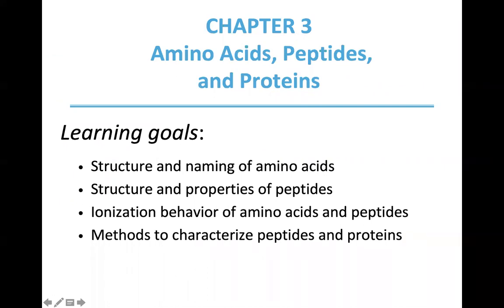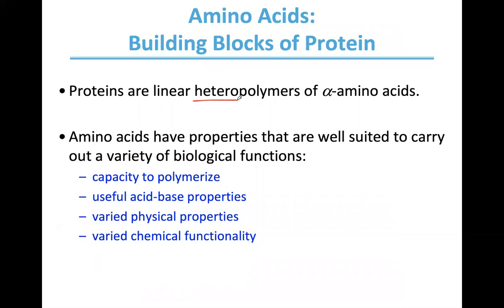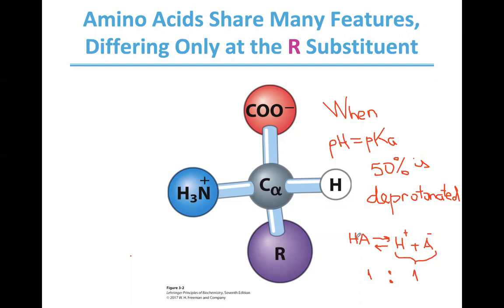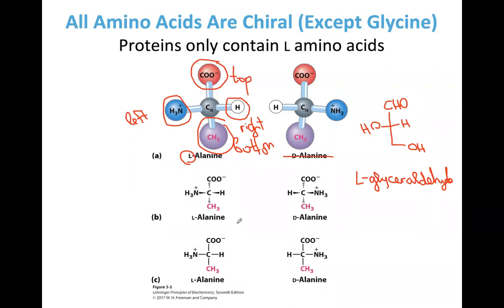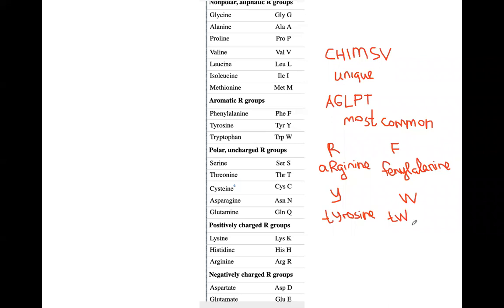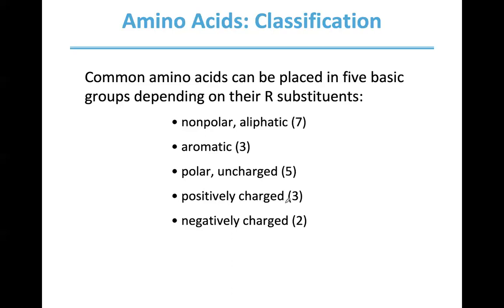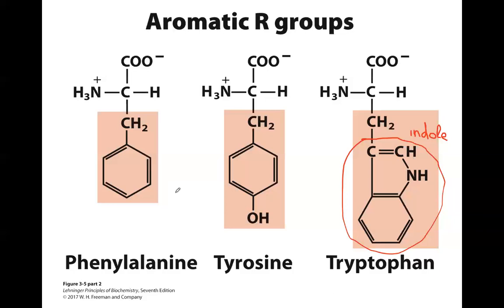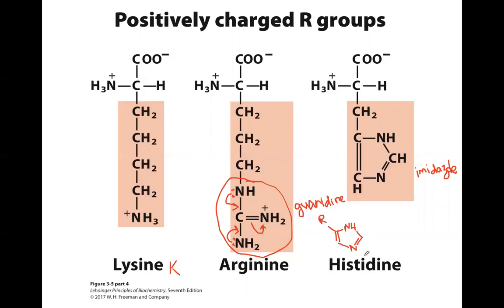4375 002 August 31, 2020